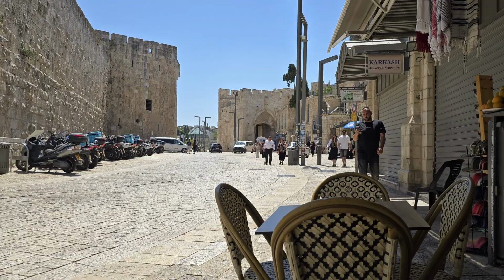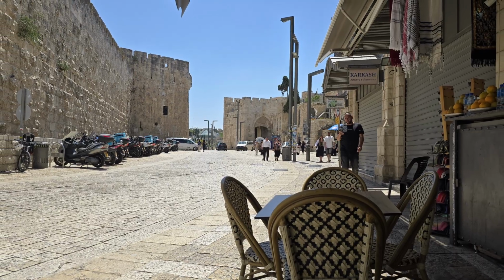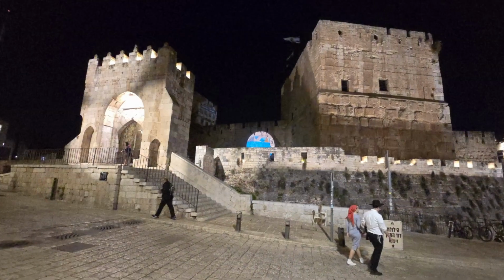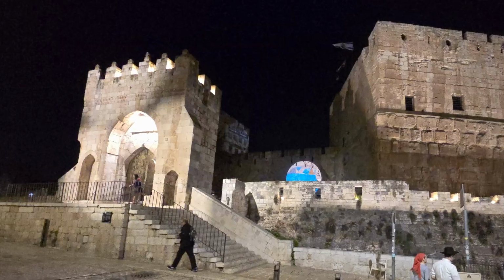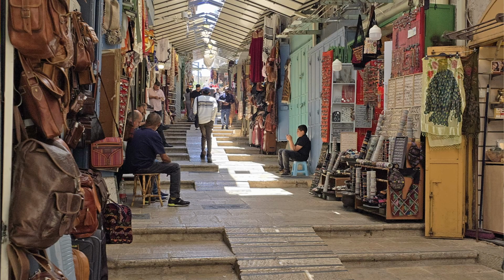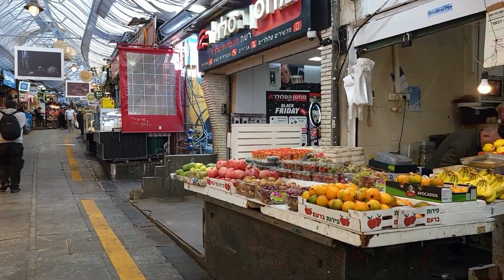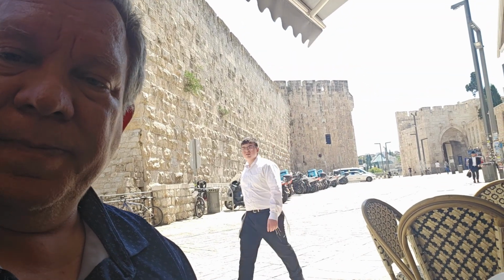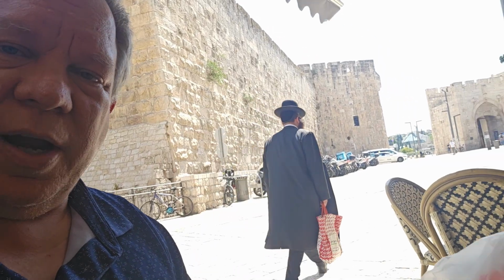Jaffa Gate and the Jerusalem markets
Exploring and shopping in the Old City of Jerusalem can be a great adventure.  Jaffa gate is the busiest entry into the city, and the open markets are right nearby.  What's it like to visit, and shop, here?

What is it like for an American to live in Israel?  What is the same?  What's different?  We'll talk about what we learn, experience, see and do as we live in Israel while learning Hebrew- the similarities, differences, cultures, the good, the bad, the ugly, and the unique.  We'll visit places, learn, study, and live and bring you along with us.

I want your questioins and ideas for new videos. What would you like to see?  What do you want me to show or talk about?  What are you wondering if it's different or the same as where you live?  Culture, food, life style, and more. I want your ideas (no politics or religious proseltyizing.  Religious discussion will only be what is necessary to talk about living here, not right/ wrong/ best/ worst/ etc)